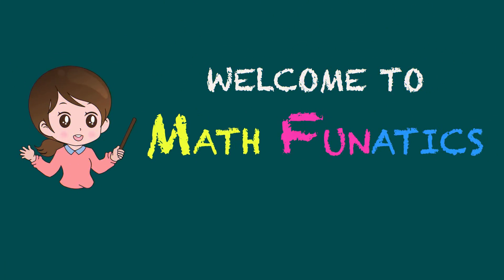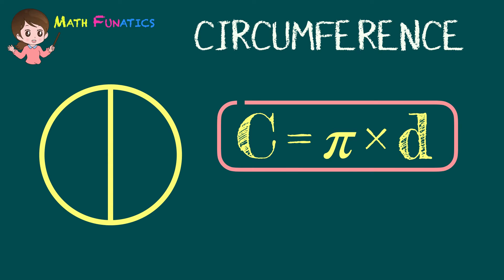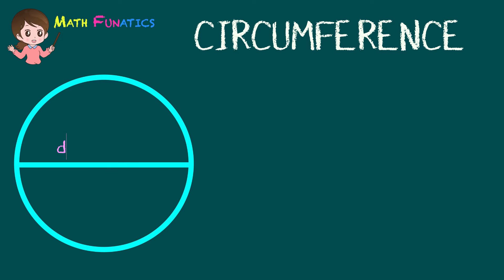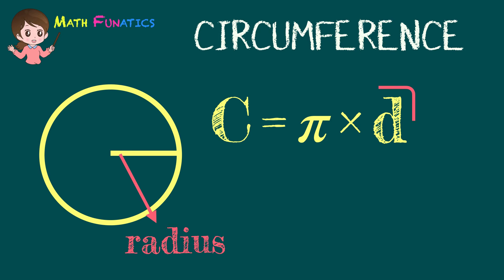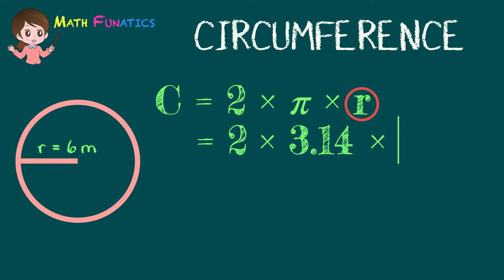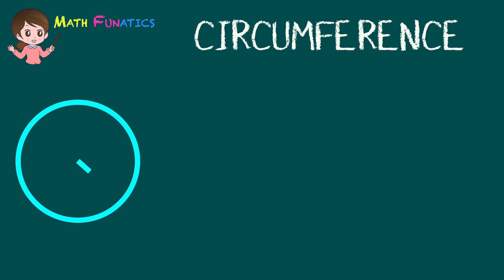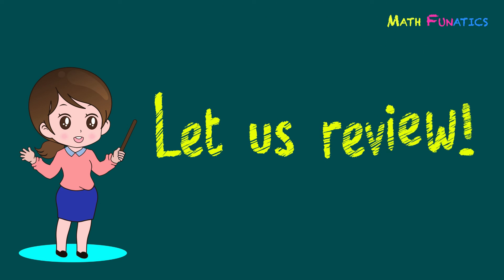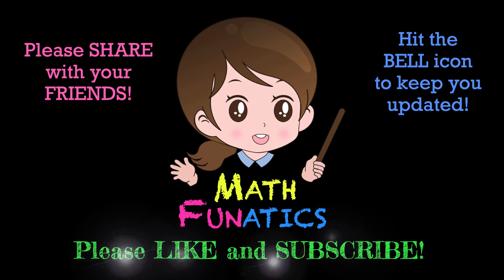Circumference of a Circle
Objectives:
1.  to identify the formulas in solving circumference of a circle
2.  to solve for the circumference of a circle

Learn and enjoy MATH FUNATICS videos!